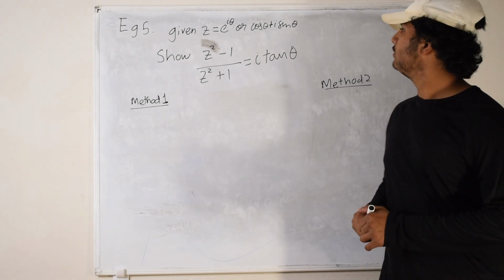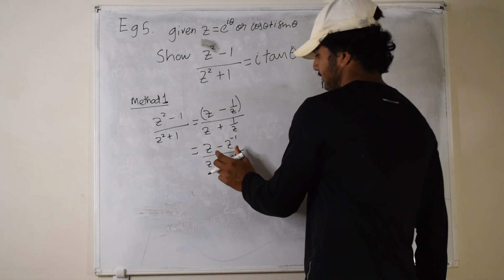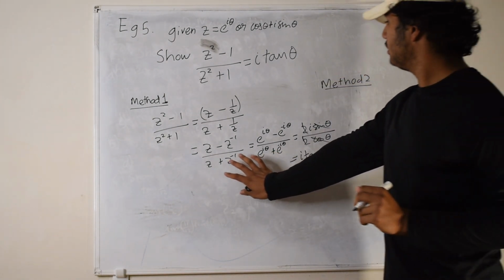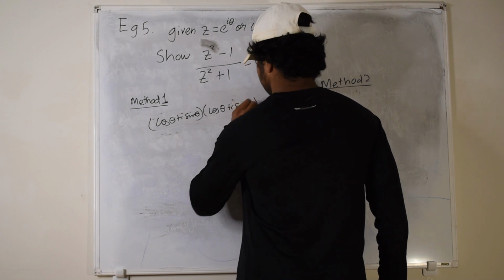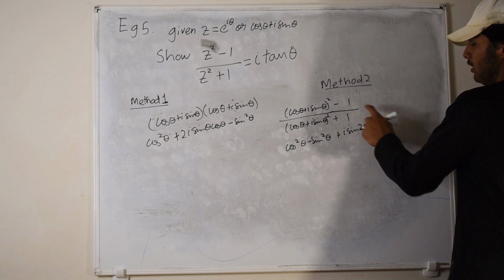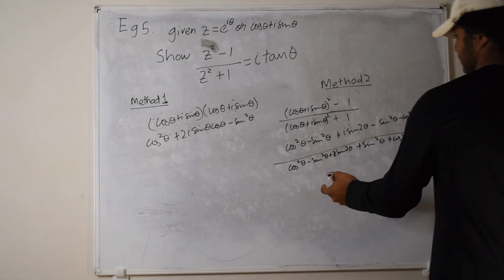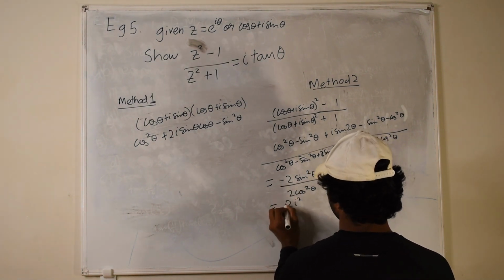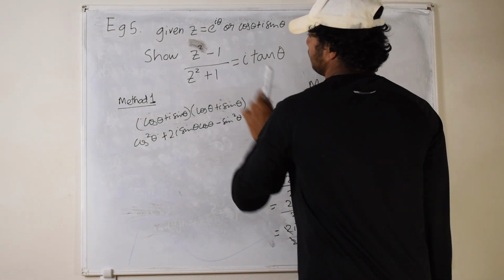Complex Numbers: {z^2-1/{z^2+1}=itan(x)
In this video, I'll be going through a kindred example from a past HSC paper. It will display different techniques used to solve this question. Hope this helps students who are in need of assistance.